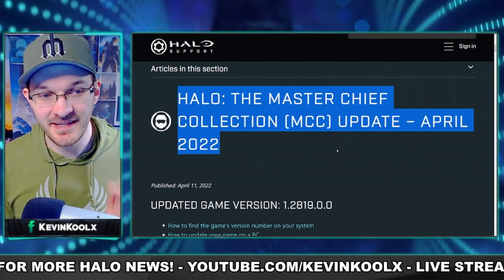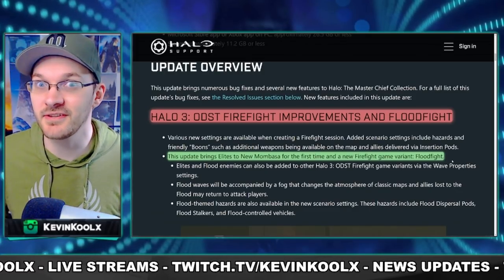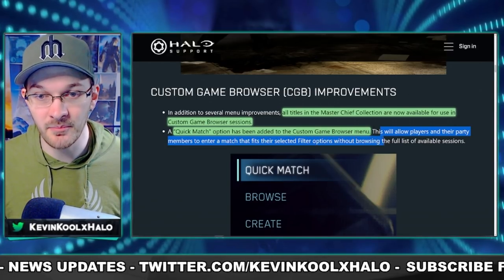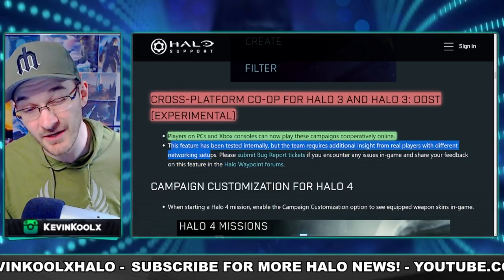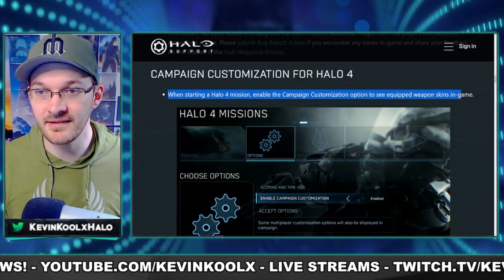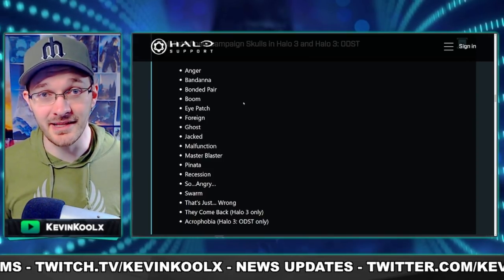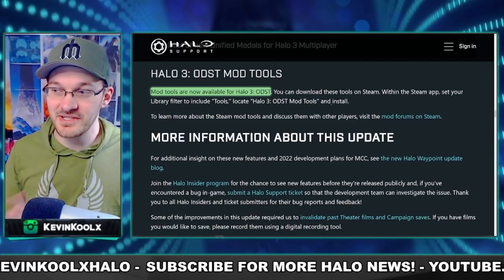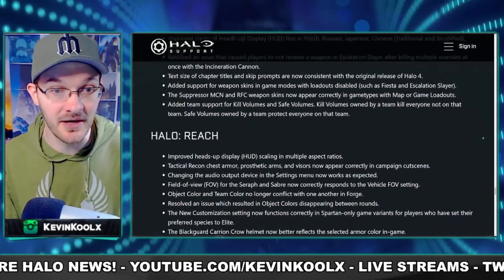Flood Firefight and Campaign Crossplay are LIVE! Halo MCC Passes Halo Infinite in Player Count!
Flood Firefight and Campaign Crossplay is LIVE! Halo MCC Passes Halo Infinite in Player Count! Halo News